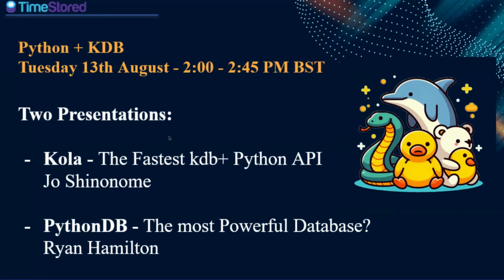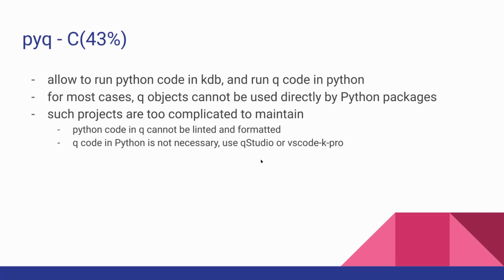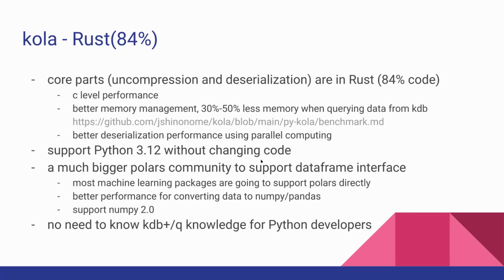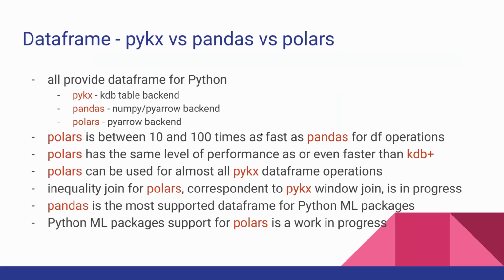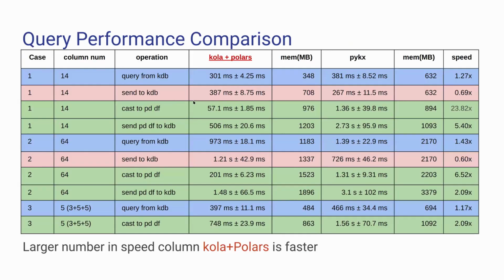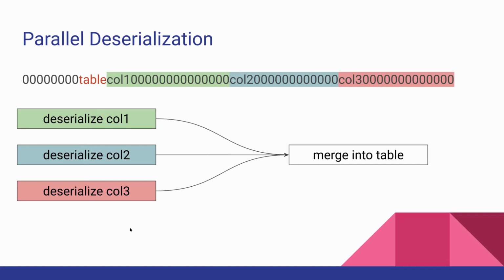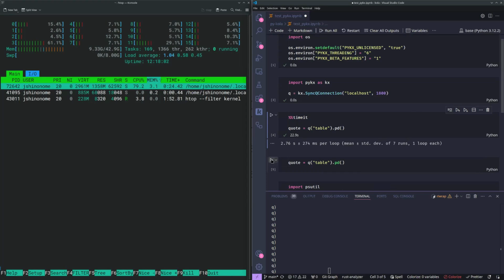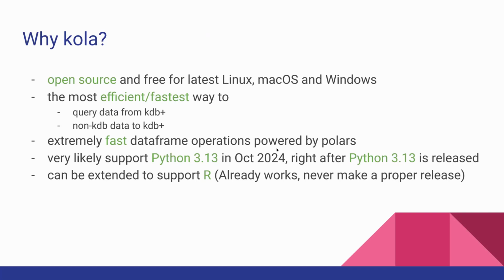kola kdb python api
The Fastest kdb+ Python API